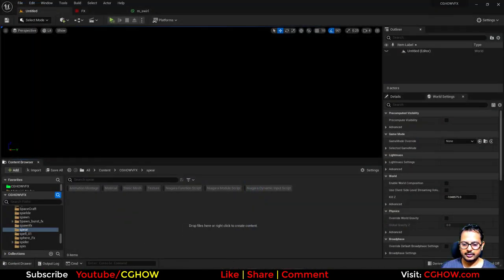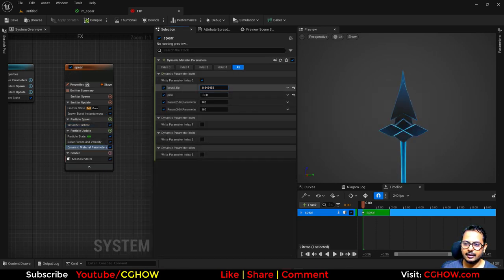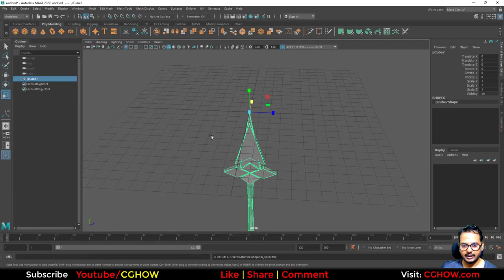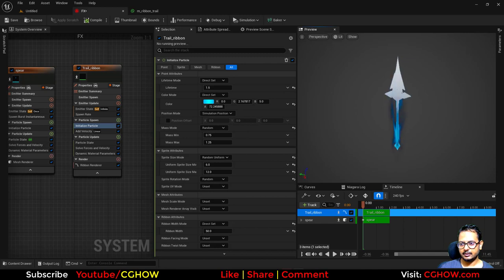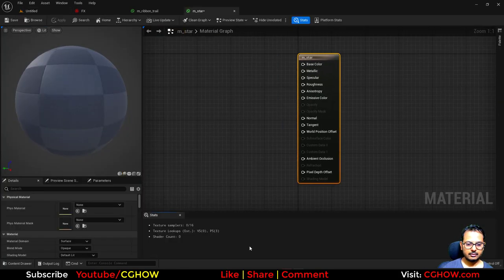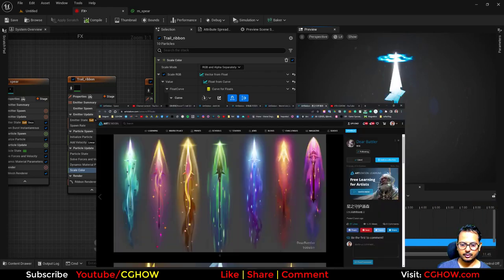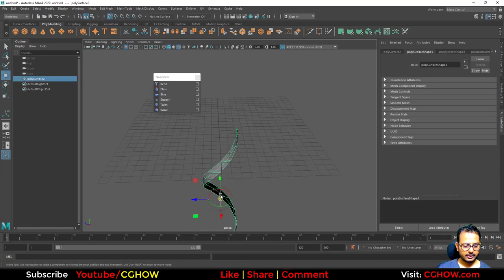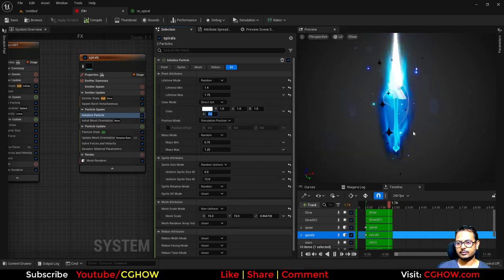Spear Trail in UE5 Niagara Tutorial | Download Files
Chapters:
0:00 - Intro
1:05 - Spear Mesh in Maya
1:58 - Spear Material
4:12 - Spear Emitter
7:19 - Ribbon Emitter
8:20 - Ribbon Trail Material
17:07 - Glow Trail
23:24 - Star Material
25:20 - Dark Stars Emitter
26:46 - Tip Glow Emitter
30:43 - Bright Stars Emitter
33:12 - Spiral Mesh
35:20 - Spiral Material
36:36 - Spirals Emitter